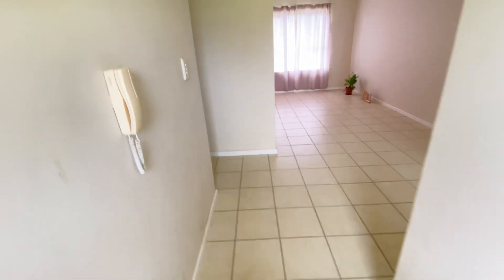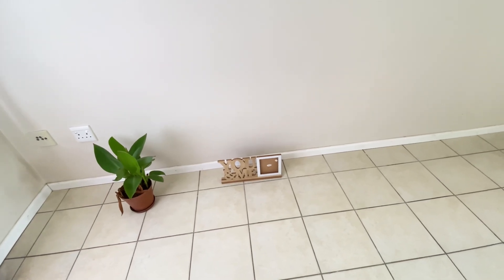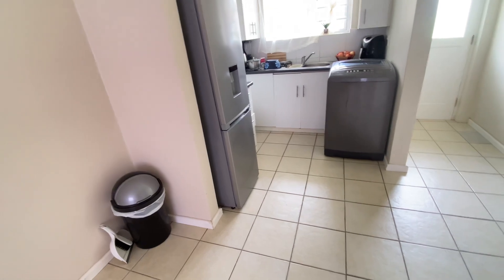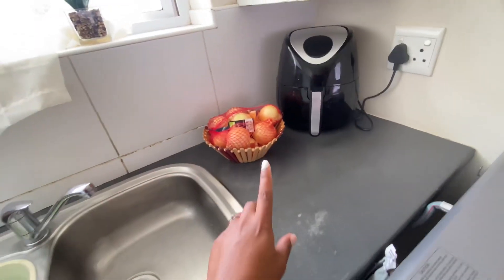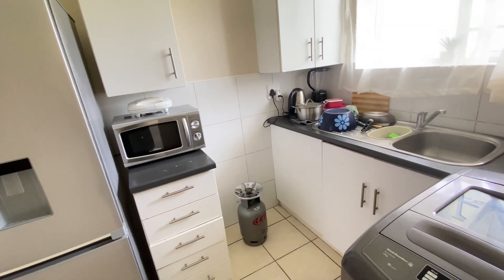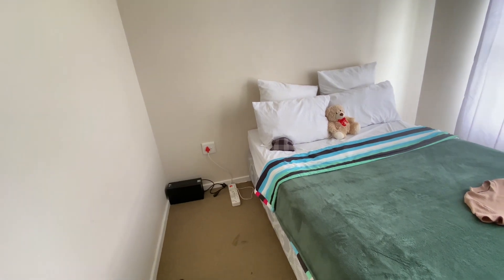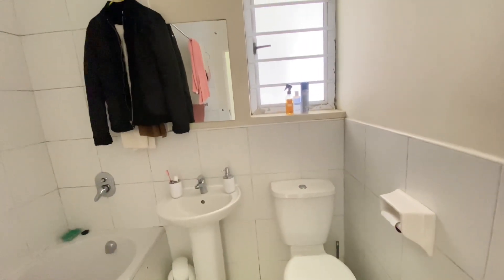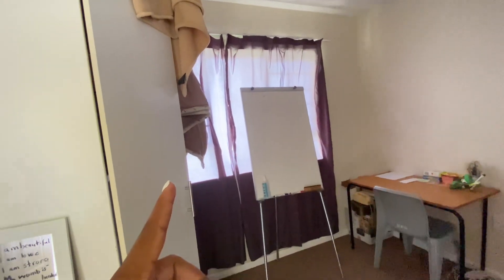Empty Apartment Tour - South Africa